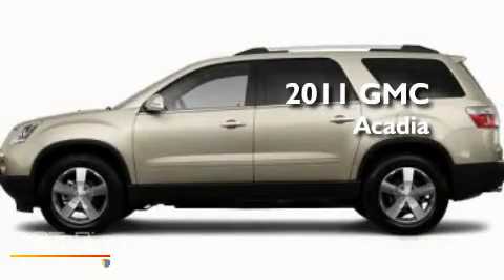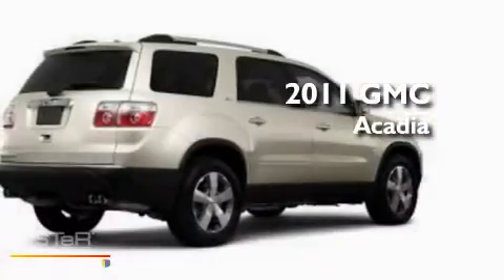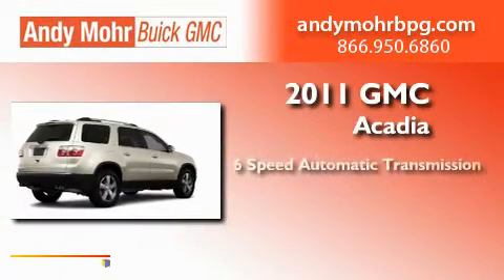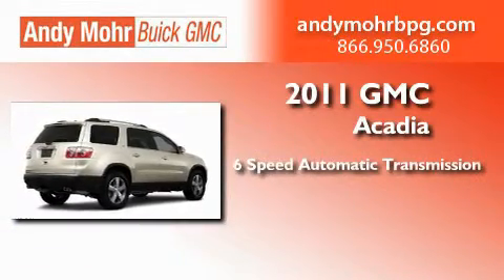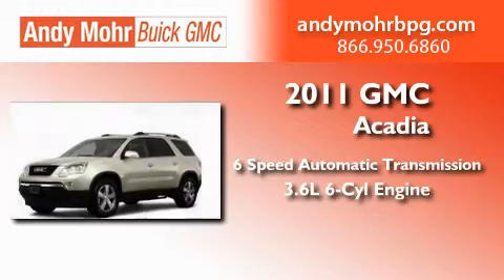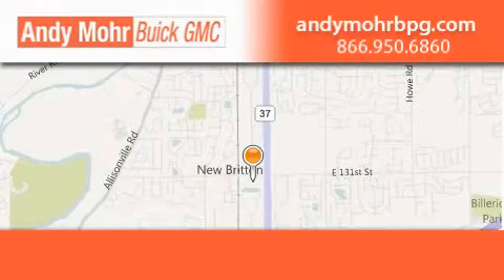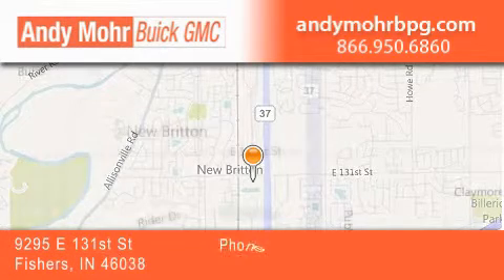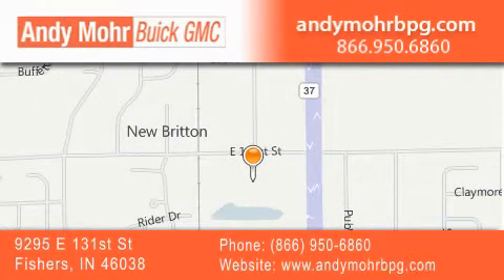2011 GMC Acadia Indianapolis IN 46038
Year : 2011
 Make : GMC
 Model : Acadia
 Engine : 3.6L V6
 Trans . : AUTO 6SPD
 Exterior : Gold Mist Metallic

 Interior : Cashmere St Trimlth St
 Stock : G11150

 9295 E. 131st Street